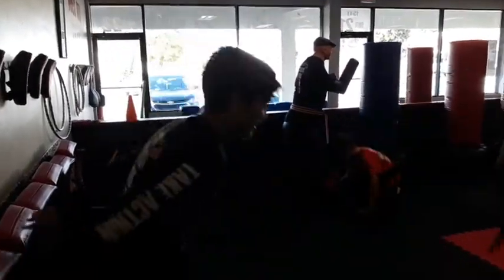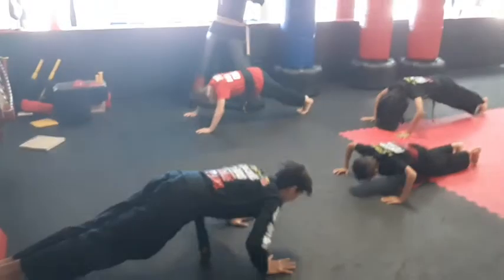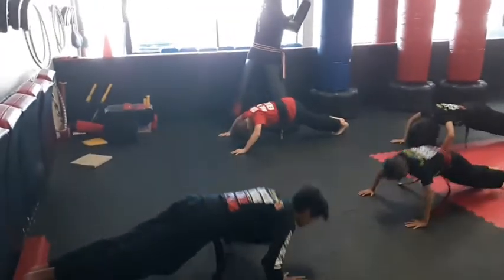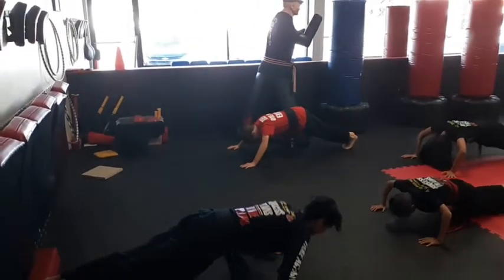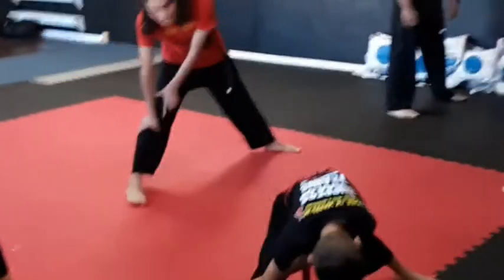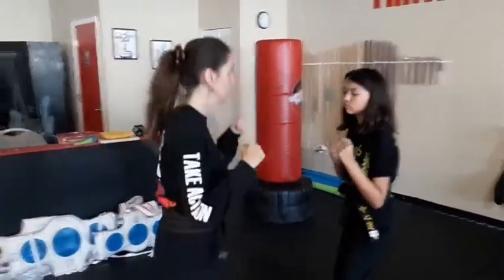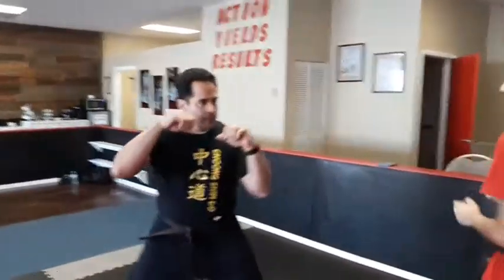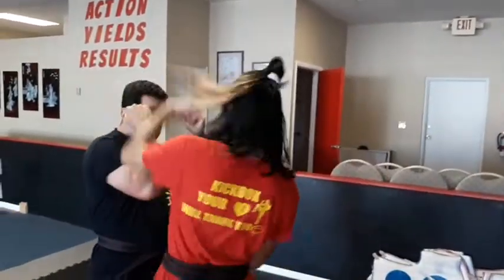Martial arts homestead fl January 25, 2020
Mix of saturday classes